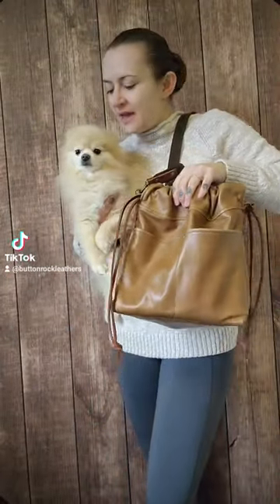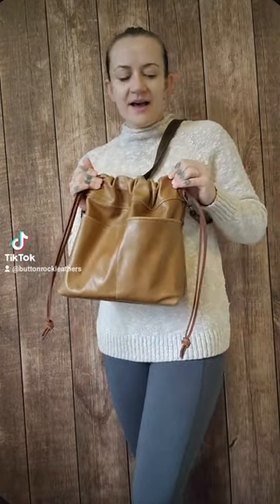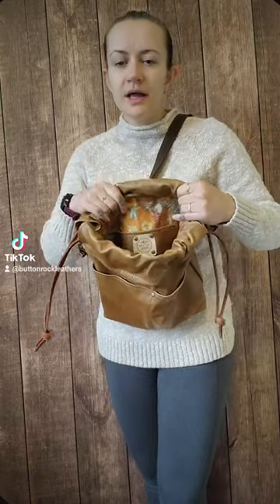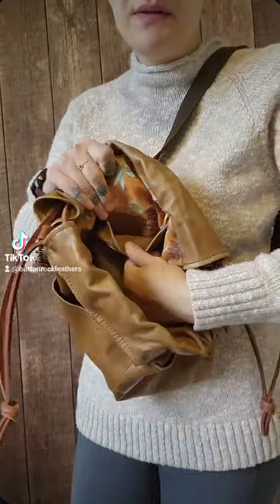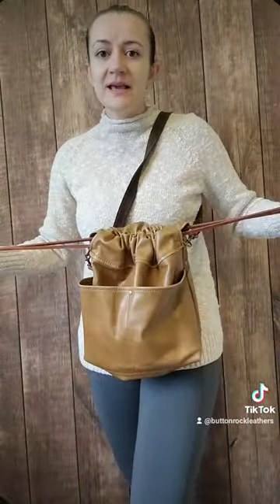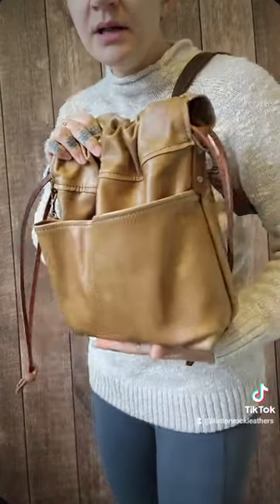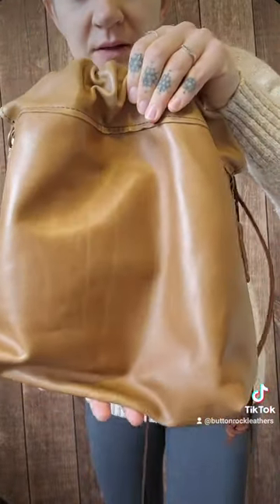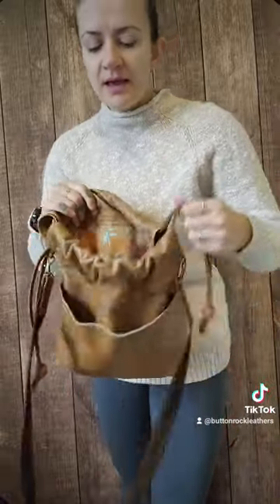Dune leather - small cinch bucket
Gorgeous small cinch bucket in dune leather is available in the shop!